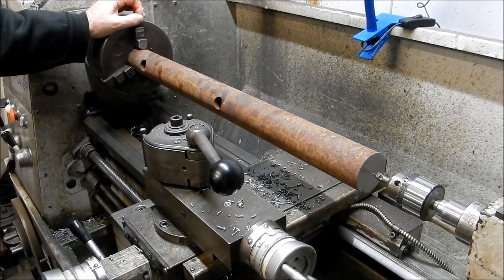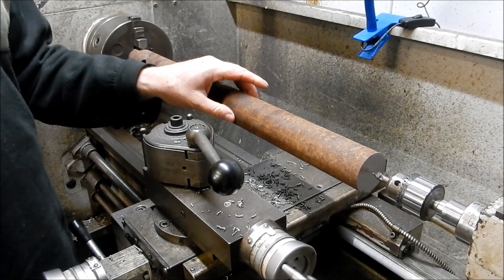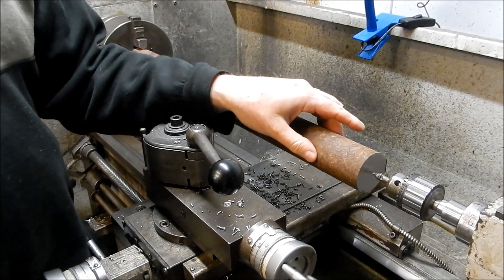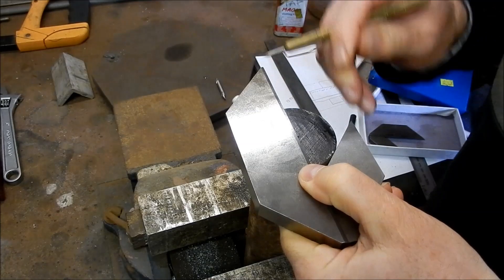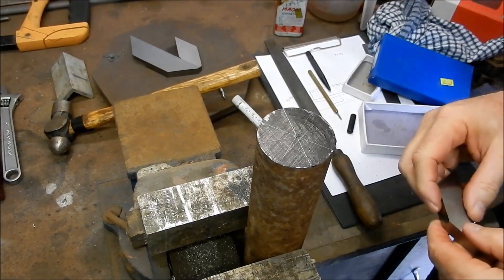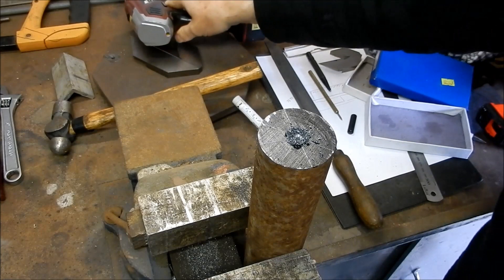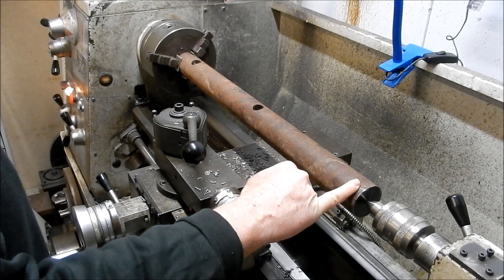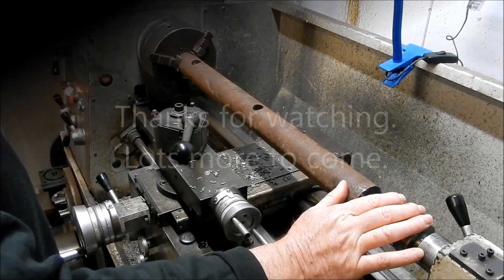Centering long shafts for machining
Tip No 2
Tipblitz19 workshop machining tip.  How to center long shafts for machining.